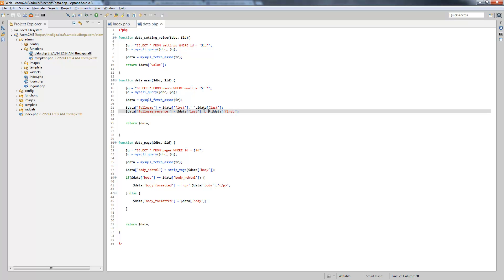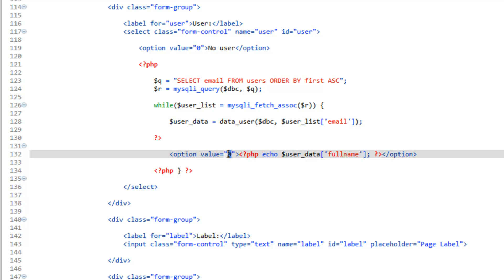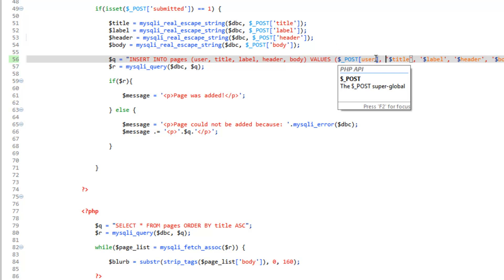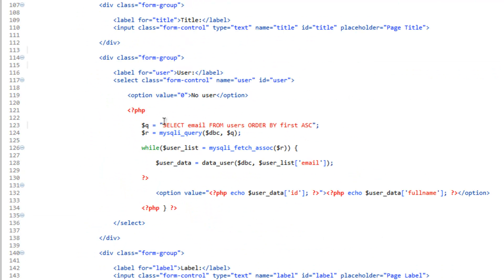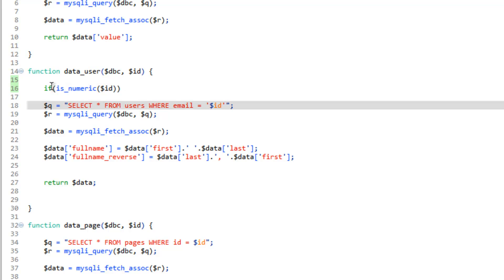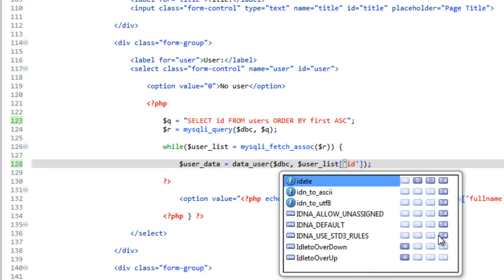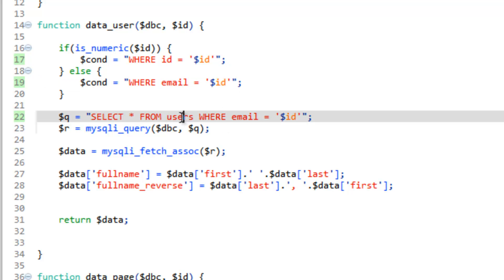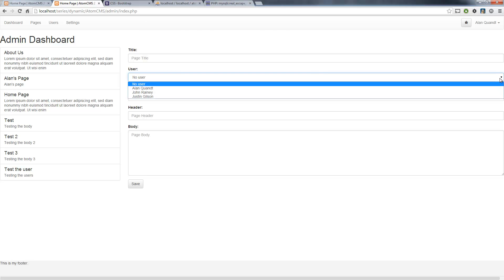Developing a Dynamic Website 2014 - Part 38 - Using an Id or Email Address to Load User Data